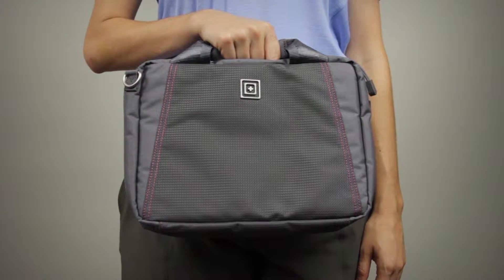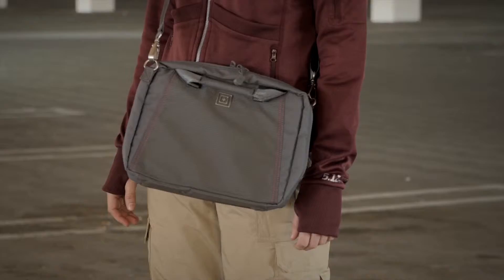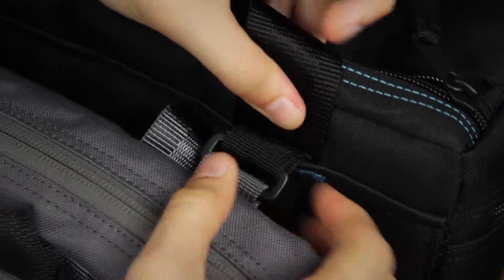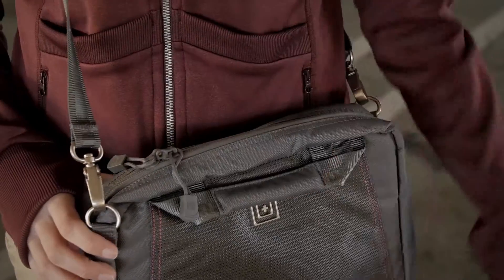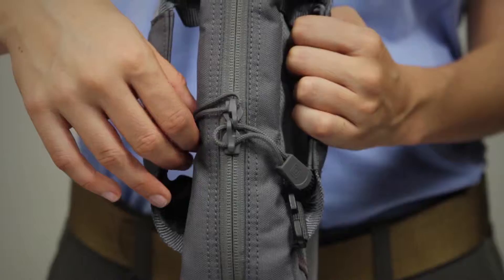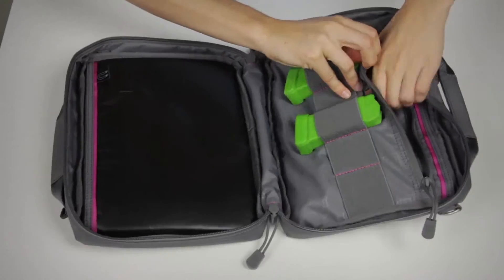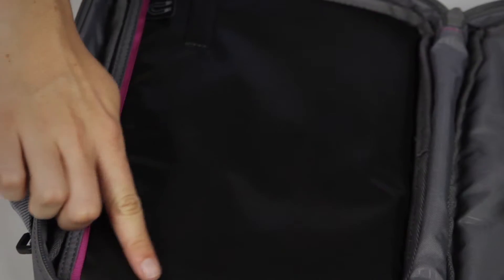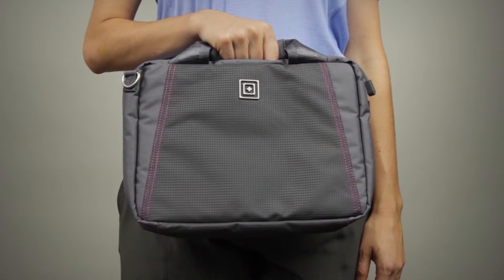56309 Womans crossbody purse.mp4